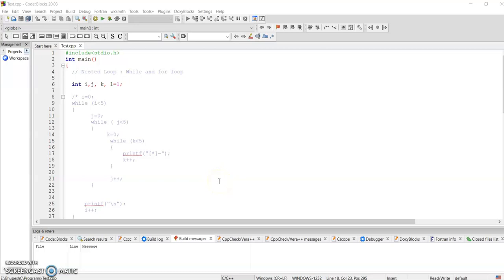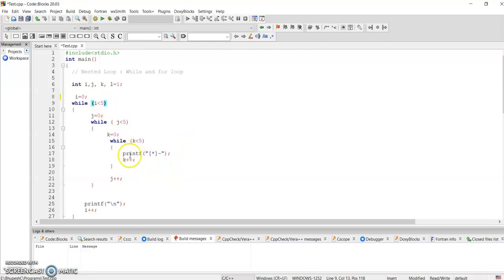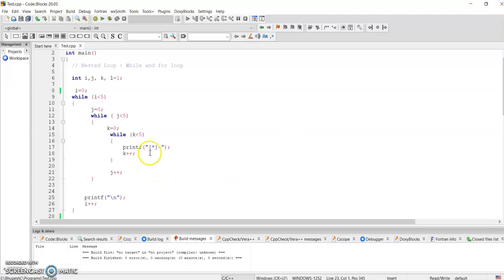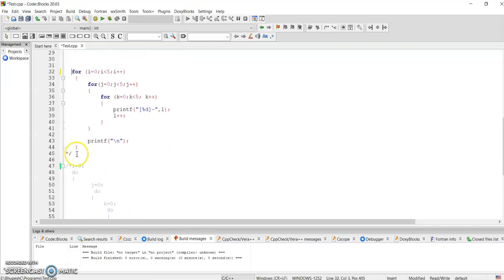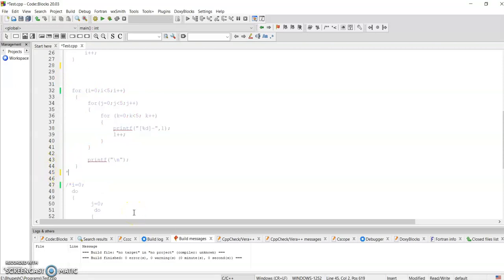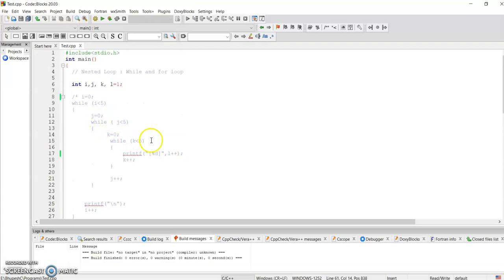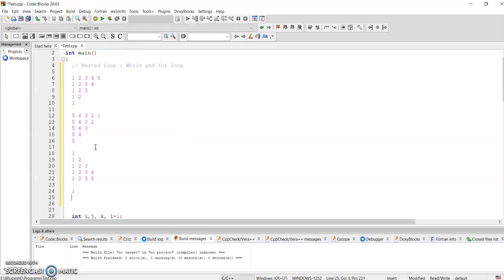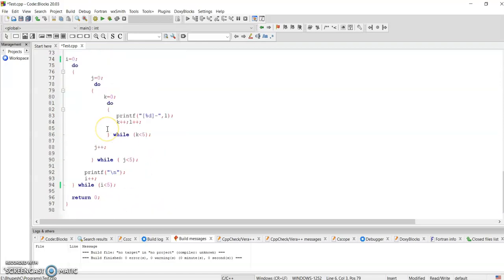Nested Loop Part3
This video explains the nested loop concepts in C programming using the for, while and do while loop. This explains the 3 level nesting of the loop and its working.